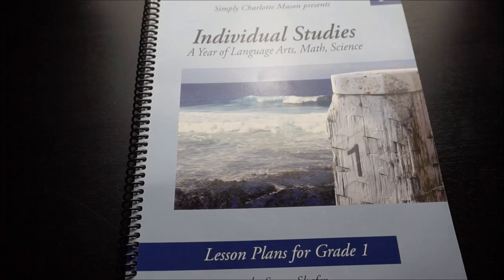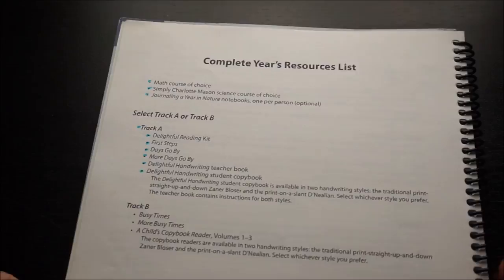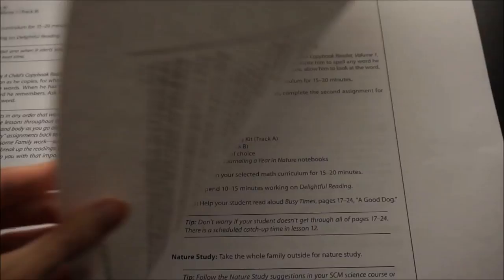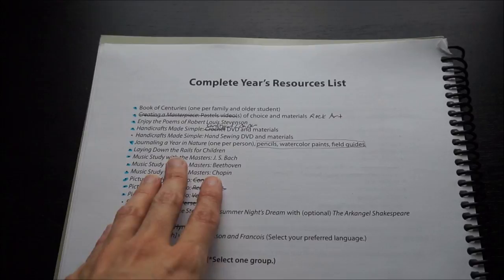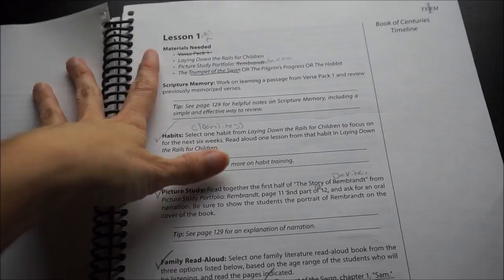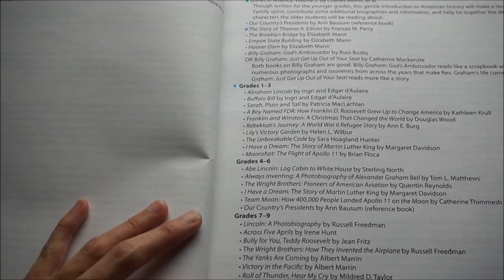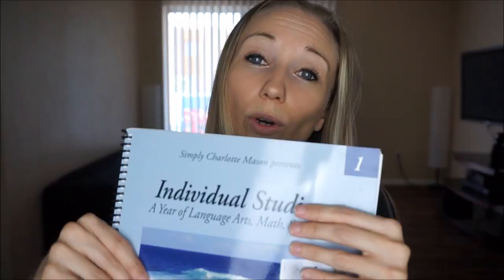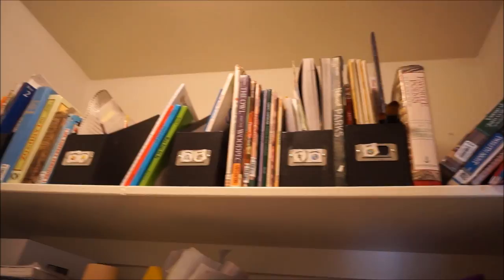How I Planned Our Homeschool Year | Lesson Plan Walk Through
How I Planned Our Homeschool Year | Lesson Plan Walk Through. Today I give you a walk through of the 3 lesson plans I got at simplycharlottemason.com that helped me plan out my whole Homeschool year for my 1st grader. Stress free!! I also go over our weekly schedule and how I plan for the week.

2nd Quarter Book Picks:
April: The Life Changing Magic of Tidying Up by Marie Kondo
May: The 5 Love Languages by Gary Chapman
The 5 Love Languages of Children by Gary Chapman
June: How To Win Friends and Influence People by Dale Carnegie
1st Quarter Book Picks:
Jan: The Miracle Morning by Hal Elrod
The Miracle Morning Journal by Hal Elrod
Feb: The Primal Blueprint 21 Day Total Body Transformation by Mark Sisson
The Primal Blueprint
The Primal Blueprint Cookbook
March: Dave Ramsey’s Complete Guide to Money by Dave Ramsey
Complete Guide to Money Workbook
Dave Ramsey’s Total Money Makeover

***Anyone Reusing Or Redistributing Videos From The "Enjoying Lifes Journey" Channel Must Have My Permission To do So***